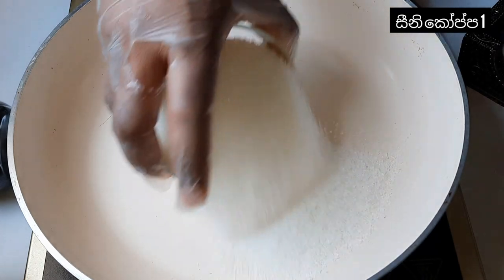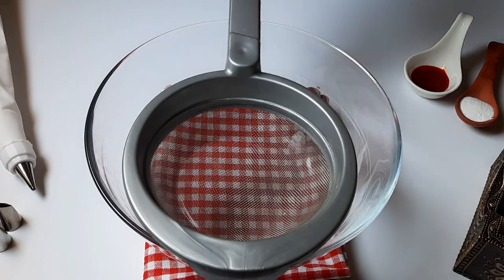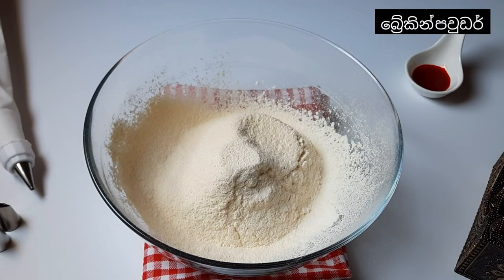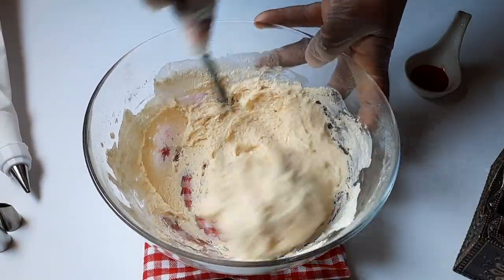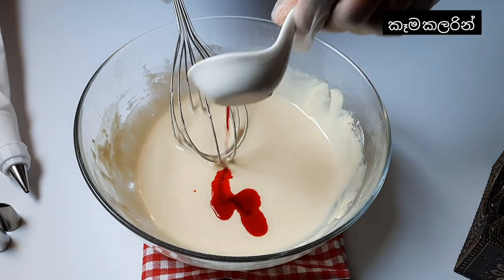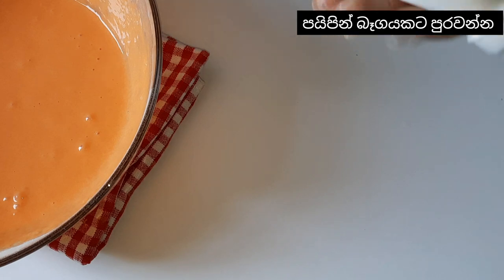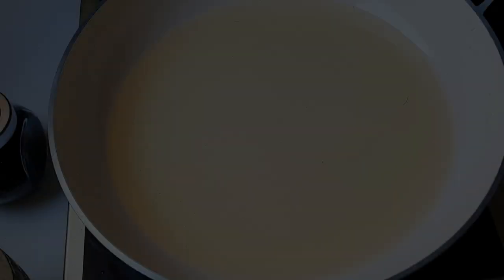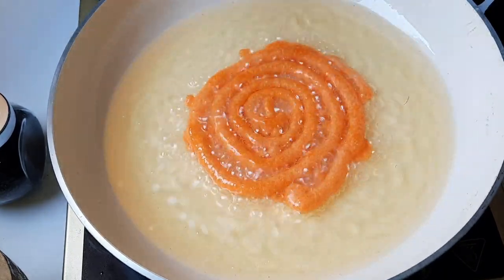✔විනාඩි 10 න් පැණි වළලු හදමු | Jalebi Recipe |Pani Walalu Recipe by New recipe for you 😋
ingredients

chickpea floor 1/2 cup
sugar 1 cup
food color (Red ,orange)

අවශ්‍ය ද්‍රව්‍ය

පාන් පිටි කෝප්ප එකහමාරක්
කඩල පිටි කෝප්ප භාගයක්
සීනි කෝප්ප එකක්
කලරින් ( රතු ,තැඹිලි )
බේකින් පවුඩර් 1 tsp

සුභම සුභ දවසක් වෙනදා වගේම අදත්
මගේ යු ටියුබ් චැනල් එකට පැමිණි
සියළුම දෙනාට .

chicken fried rice is a favourite recipe in sri lanka/India / Singapore  like that so many countries actually rice with fried chicken and vegetables so yummy so I bring for you Easy Chicken fried rice recipe 😋 this recipe for the dinner 🍽

චිකන් ප්‍රයිඩ් රයිස් කිව්වම නොදන්න කෙනෙක් නෑ එත් මෙතරම්ම ලේසියෙන්ම හදන්න පුළුවන් රෙසපි එක ගොඩක්ම අය පුරැදු වෙල තියෙන්නෙ කෑම කඩ වලින් කන්න

එක පාරක් මේ ආකාරයට ලේසියෙන්ම හදල බැලුවම අඩු වියදමකින් ප්‍රයිඩ් රයිස් ගෙදරදිම රසට කන්න පුළුවන්👌

❤Quick and easy meals cooked at home.  I help and encourage people to learn and enjoy the lost art of cooking at home. It's fun, it's healthier and can be cheaper. Plus you will gettravel with me on exciting food adventure🧡

 @Ape Ambula

 @Apé Amma

 @Athal Kitchen

 @Village Kitchen

 @We Love Cricket

@village cooking video

Easy Chicken Tacos (w/ Avocado Cream Sauce) | SAM THE COOKING GUY 4K

*How to Make Fish sauté Recipe I Fry fish I මාළු සම්බෝල I Small fish recipe by new recipe for you

*Crispy Sweet  I Popular Arabian Dessert LUQAIMAT I حلوى رمضانية خاصة I A Ramadan Special Dessert

*Spicy Bread Omelette Recipe || Omelette Recipe || Easy Breakfast Recipe || Street food recipe

*How to Make Crispy Sweet Potato Cutlets /Cutlets Recipe/Street Style Easy Cutlets Recipe/

*Chicken Lasagna recipe / Easy Chicken Lasagna recipe /KITCHEN WITH ARUMA PUDUMA RECIPE